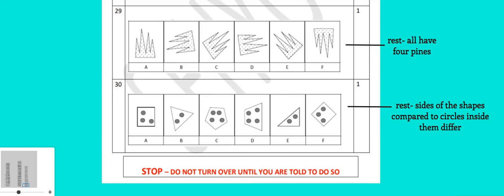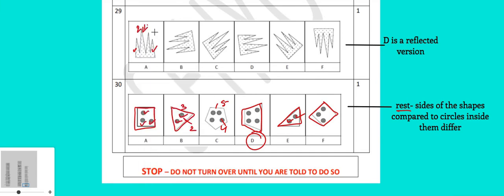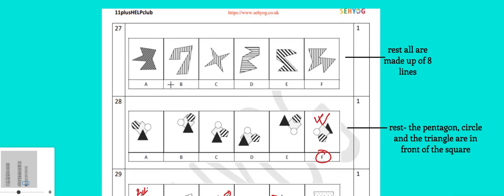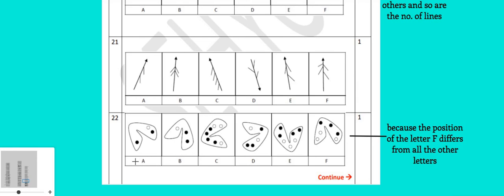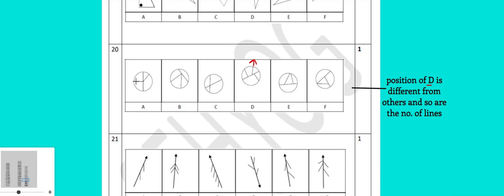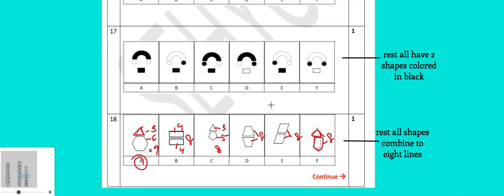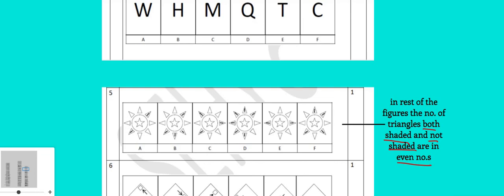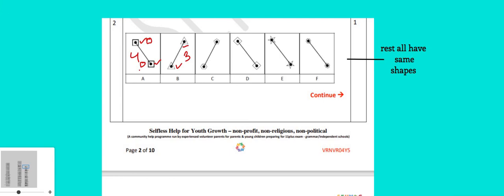NVR04Y5 - 4th Non-Verbal Reasoning (School Year 5) - SEHYOG 11plus Practice Paper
Solution Video on a subset of complex questions from 4th Non Verbal Reasoning (NVR) Practice Paper for School Year 5